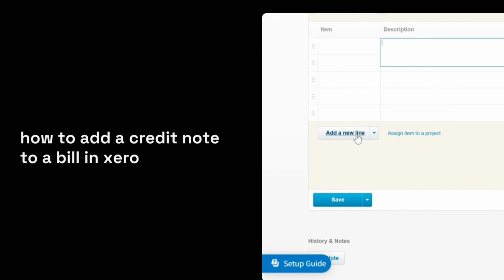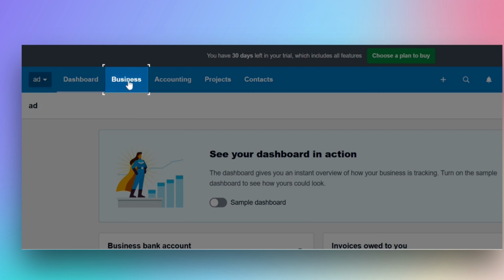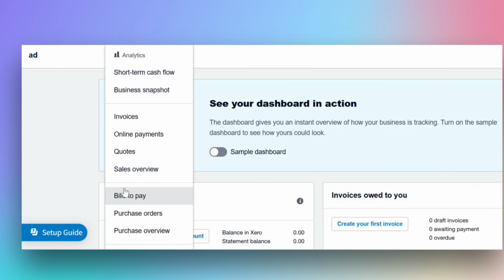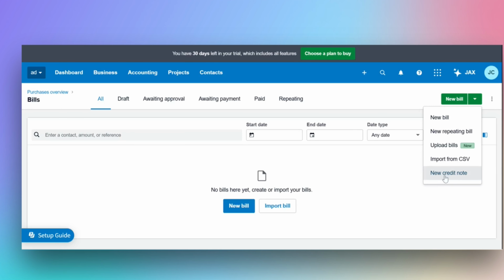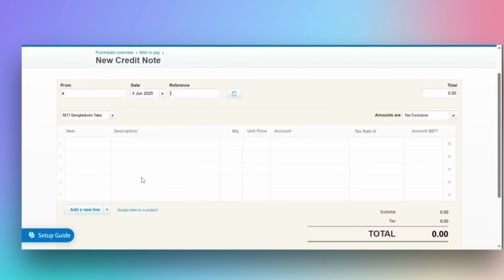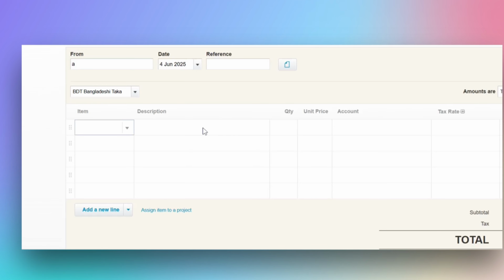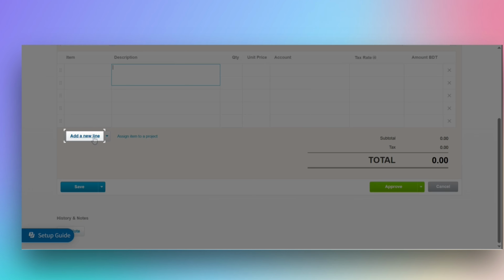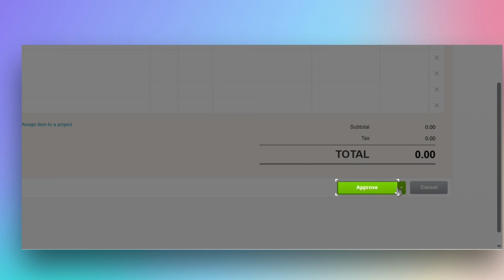How To Apply A Credit Note To A Bill In Xero (2025) STEP BY STEP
Learn How To Apply A Credit Note To A Bill In Xero . In the Business menu, select Bills to pay. · Click the drop down arrow next to New bill, then select Credit note. · Enter the details of your credit note